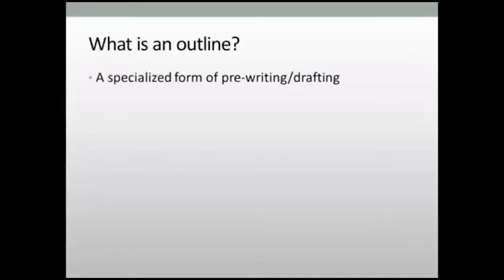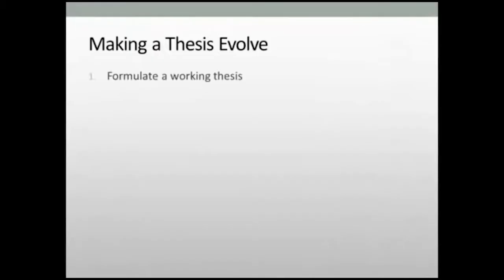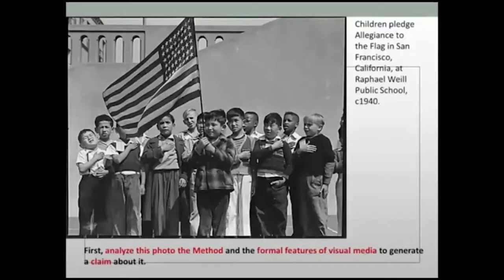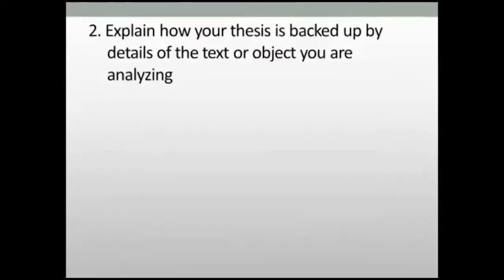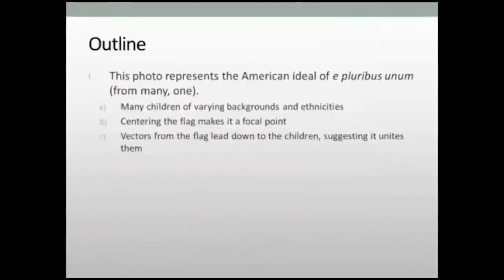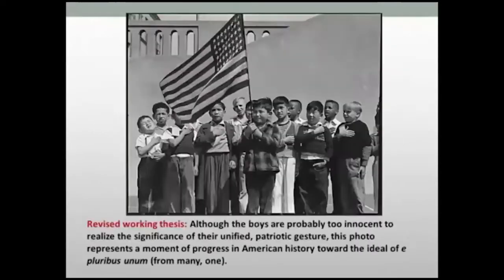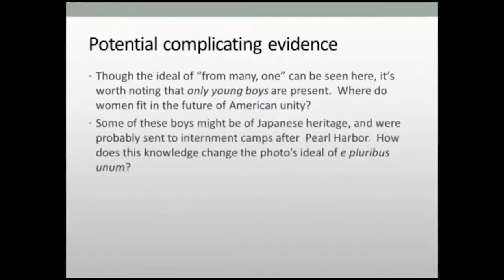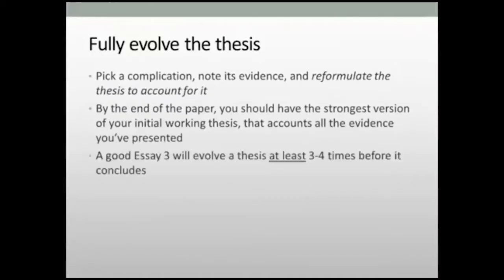Evolving Thesis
This video was created by Michael Lutz for Online ENG-W131 at IU Bloomington.